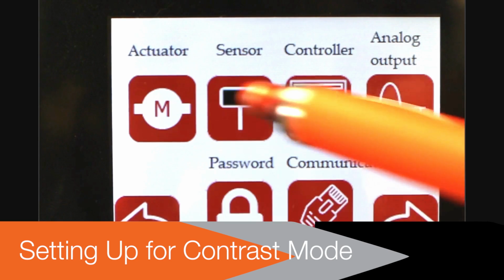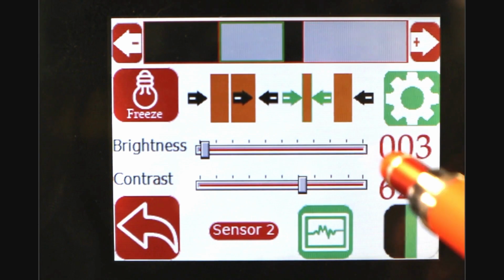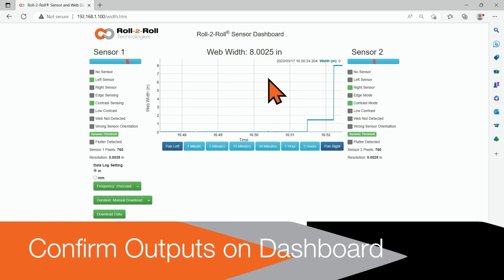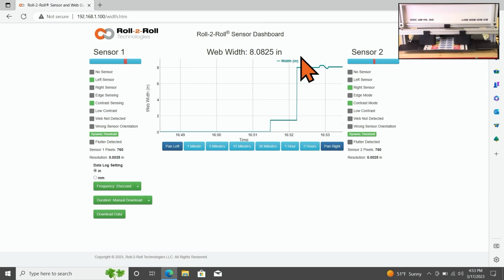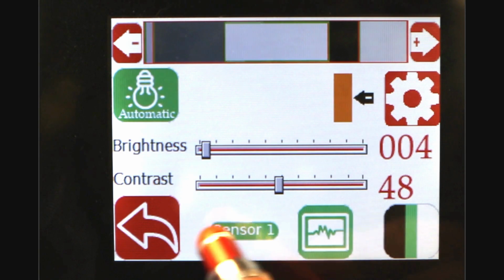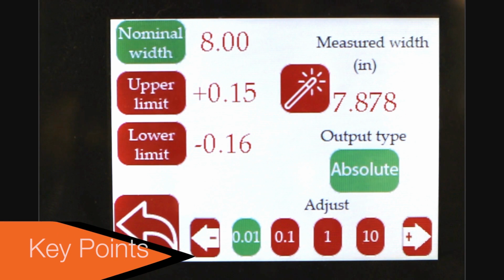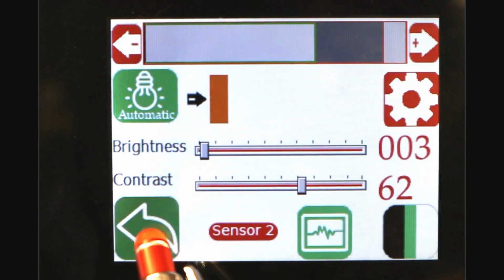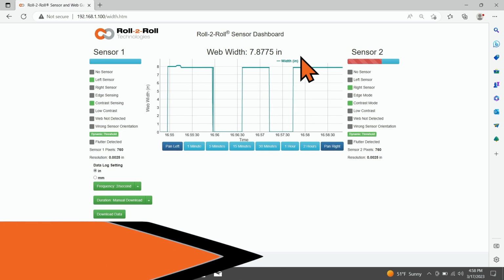Web Width Measurement Based on Two Contrasting Features on the Web with Two Sensors